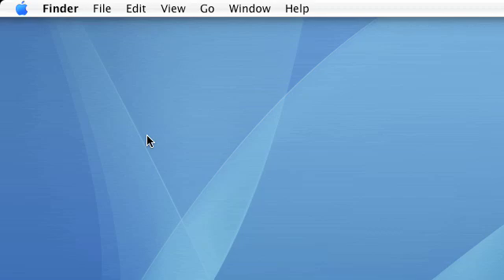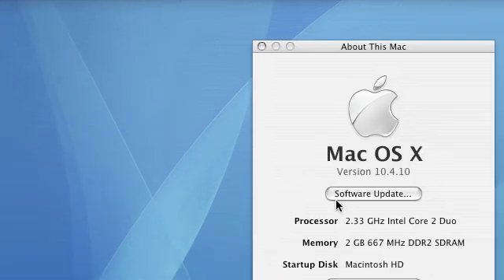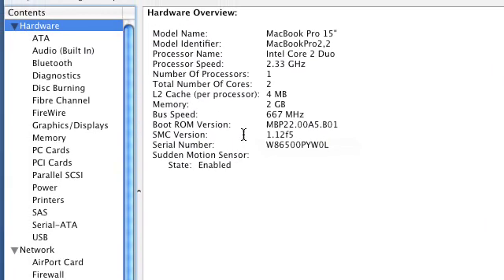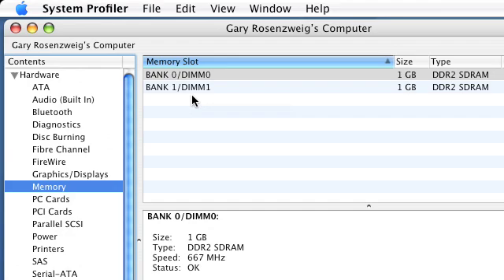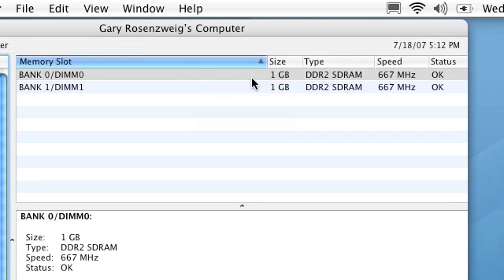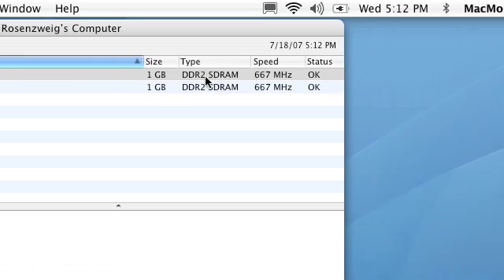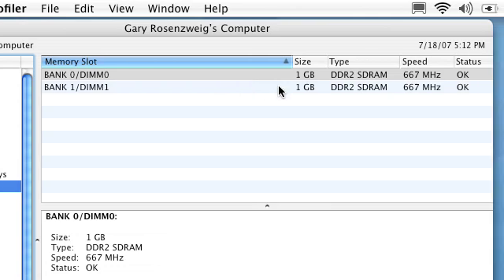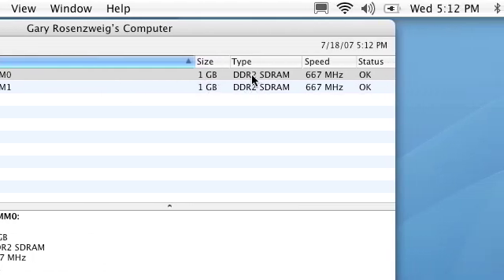MacMost Tutorial: Examining Your Memory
Learn how to check the system profiler to see how much memory your computer has, what type of memory it is, and how it is broken up per slot.